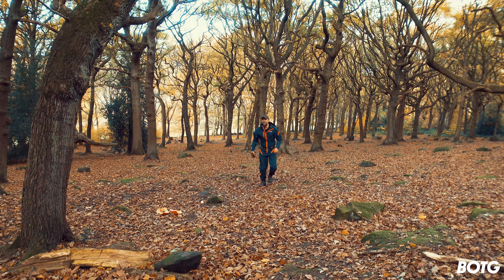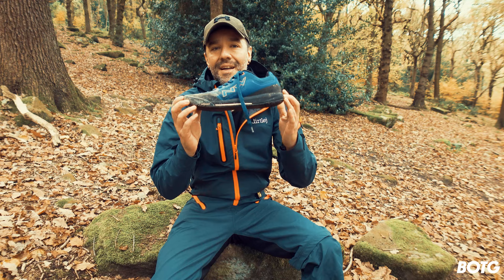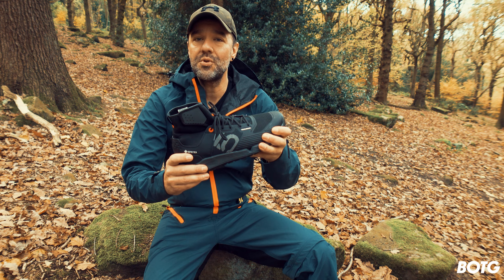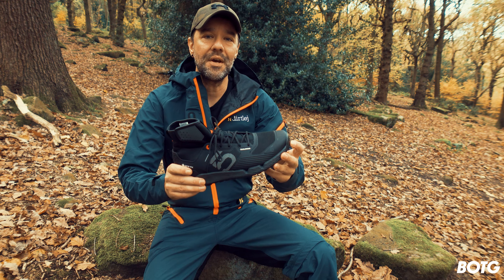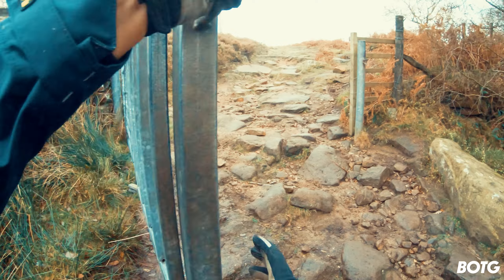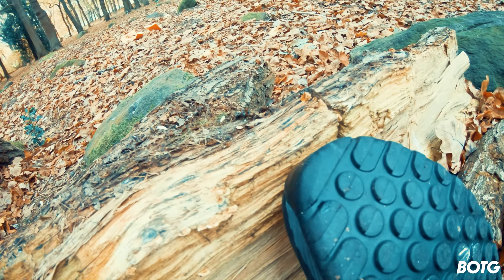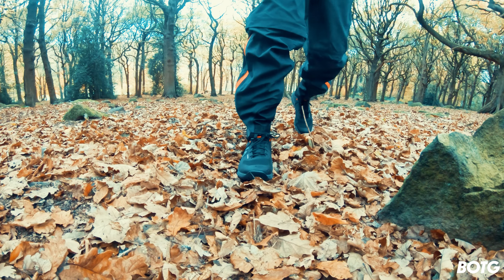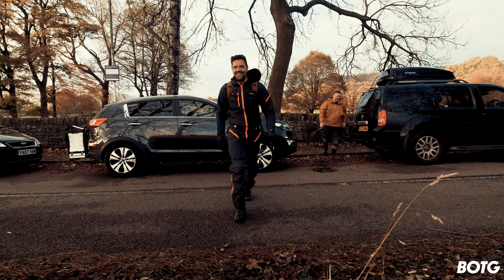MTB SHOES ARE THESE THE BEST MTB WINTER SHOE? THE FIVE TEN TRAILCROSS GORE-TEX SHOE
MTB SHOES ARE THESE THE BEST MTB WINTER SHOE? FIVE TEN TRAILCROSS GORE-TEX

FIVE TEN TRAILCROSS GORE-TEX® MOUNTAIN BIKE SHOES
THE ULTIMATE WET WEATHER RIDING SHOE.
The Trailcross range was built from the ground up, starting with the Five Ten dotted outsole for flat pedal performance on the bike.

This was then refined with hiking in mind, bringing the additional ridged grip to the toe and heel. The Trailcross GTX is a hi-top design allowing for use in more extreme conditions alongside GORE-TEX waterproof technology for all weather protection.

With the need for the shoe to provide all day comfort but also deliver across the contact points on and off the bike, the mid-sole EVA technology provides the necessary comfort without losing the all-important pedal stability. The Trailcross GTX utilises a reinforced upper for added stability, additionally a neoprene hook and loop ankle cuff helps to keep debris out of the shoe.

SPECIFICATIONS
Lace closure
Textile upper with a neoprene collar
GORE-TEX membrane
Dual compound Stealth® outsole
Toe overlay
Textile lining
Product colour: Core Black / Grey Three / Dgh Solid Grey
Product code: S29146

// Currently looking a new career or job associated with the great outdoors? can you help? tv presenter? community bike manager? sponsored van life?

⚙️ Northwave Clan Shoes
⚙️ DMR Vault v2 Pedals Blue
⚙️ USWE Backpack
⚙️ Zeltauto Adjustable Velcro Straps
⚙️ Evoc Hip Pack Pro
⚙️ Action cam
⚙️ XTiger Gel cycling shorts
⚙️ Inbike Windproof, Waterproof MTB trousers
⚙️ Thule XT Easyfold
⚙️ Thule Carbon Frame Protector for Thule XT
⚙️ Bike Parker
⚙️ Worx Power Washer
Got a location you want me to visit?
Any suggestions on videos?